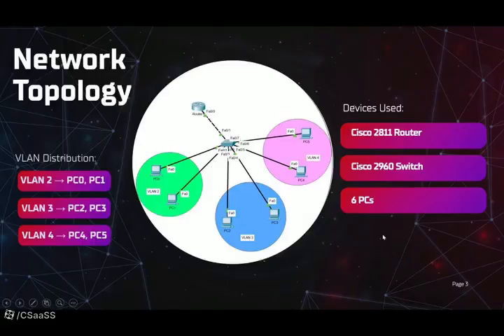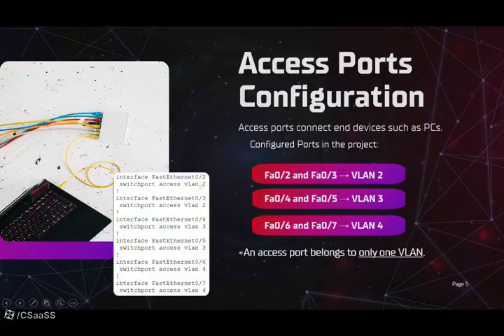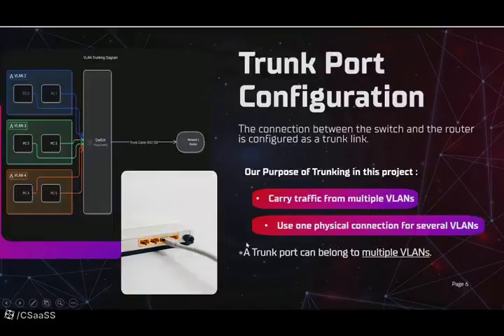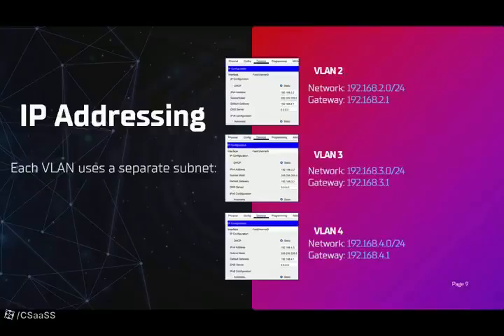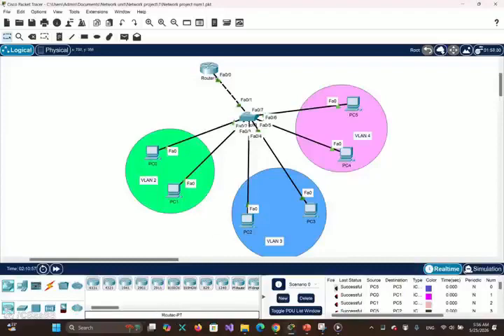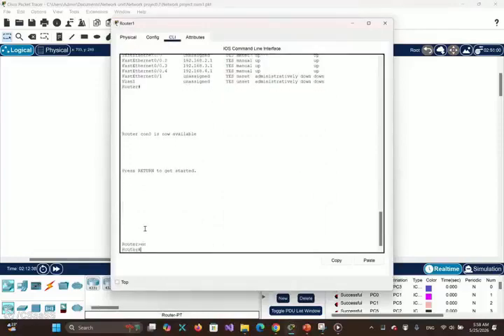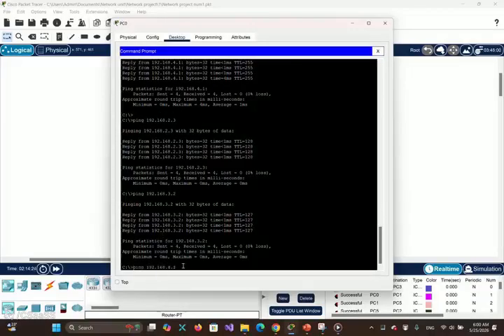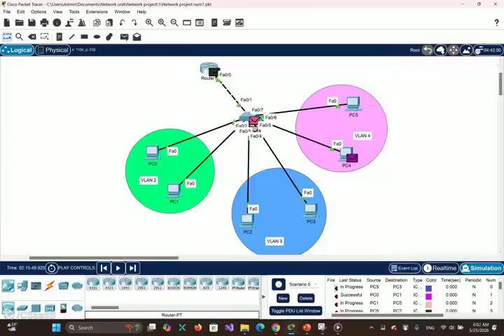Router on a stick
Kimia Hosseini